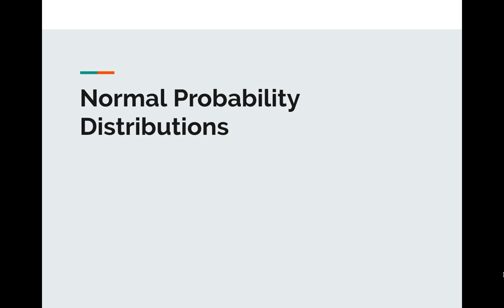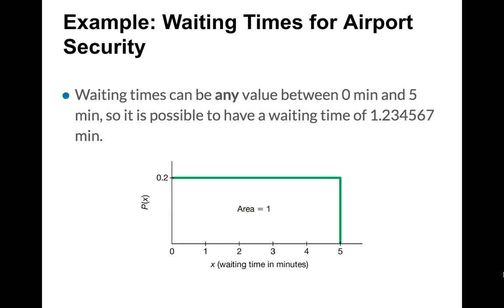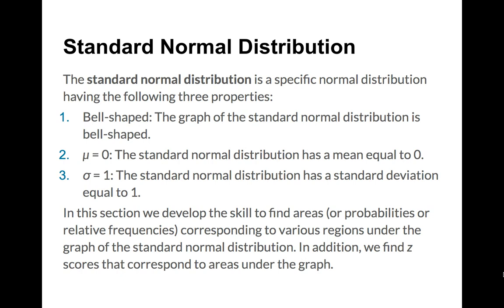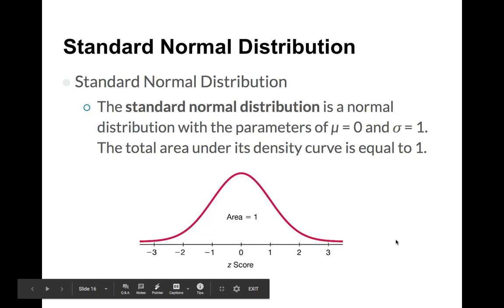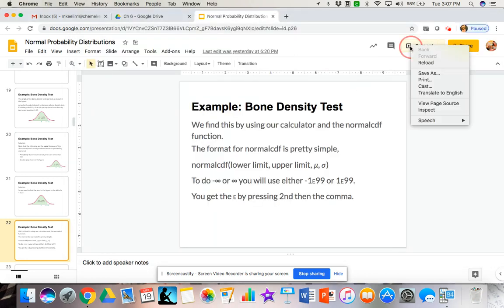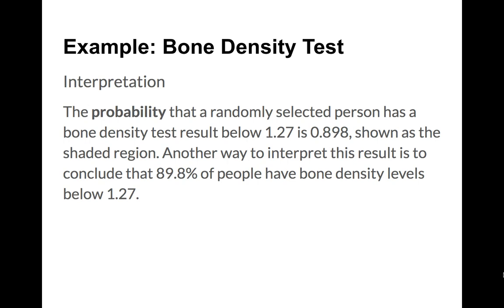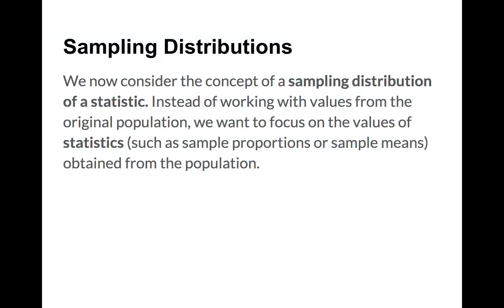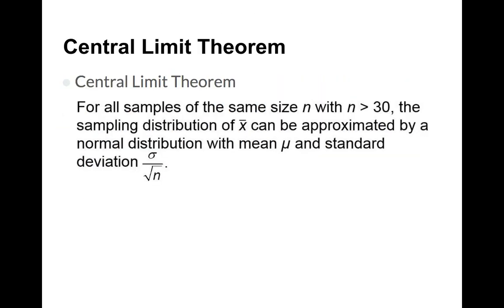Normal Probability Distributions and the Central Limit Theorem